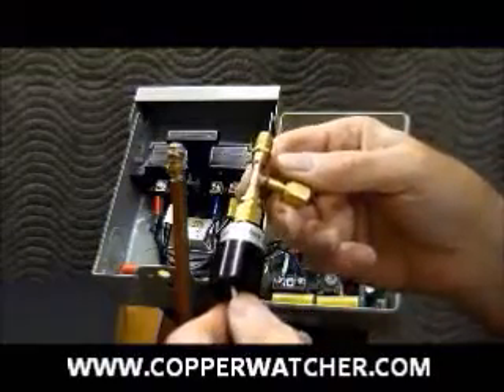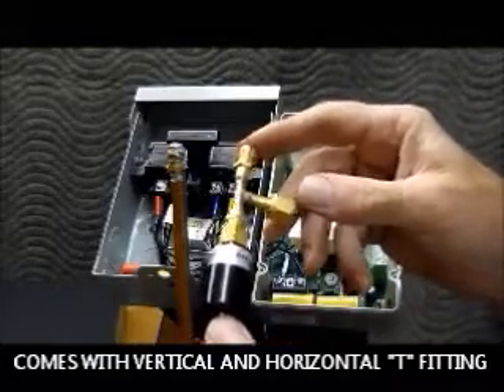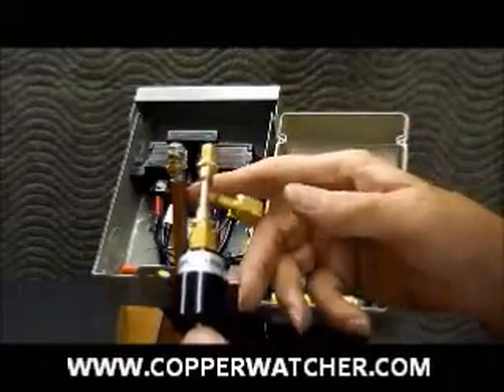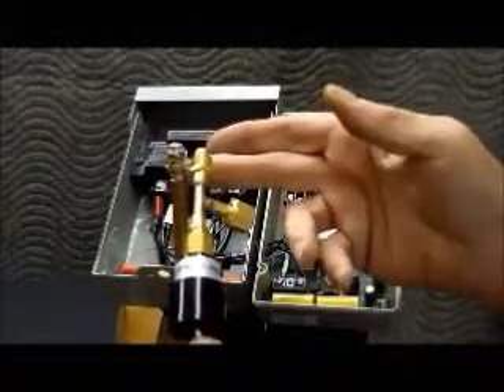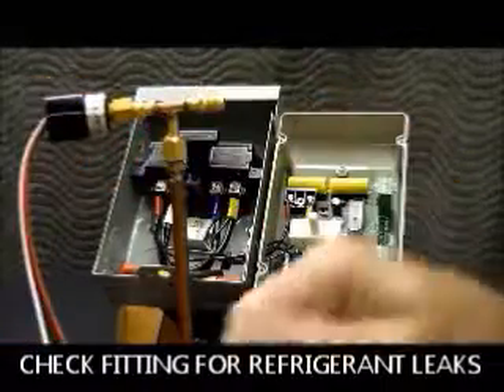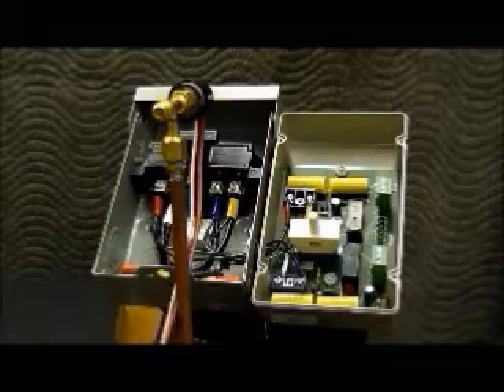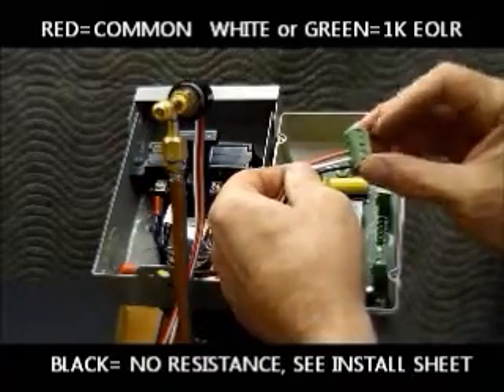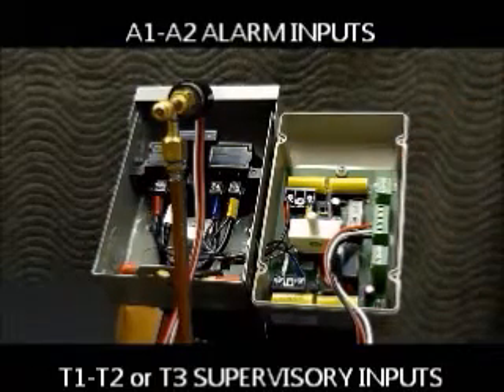CopperWatcher - Pressure Sensor Install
CopperWatcher - How to instal pressure sensor